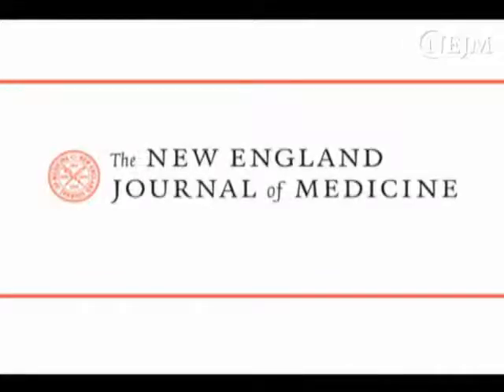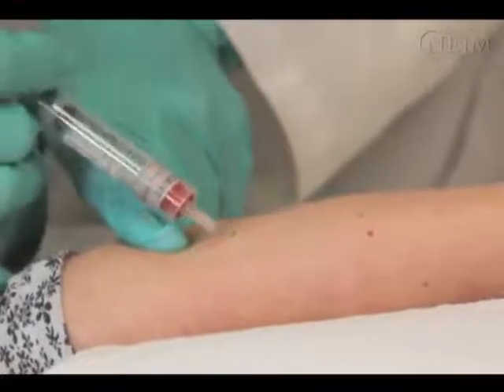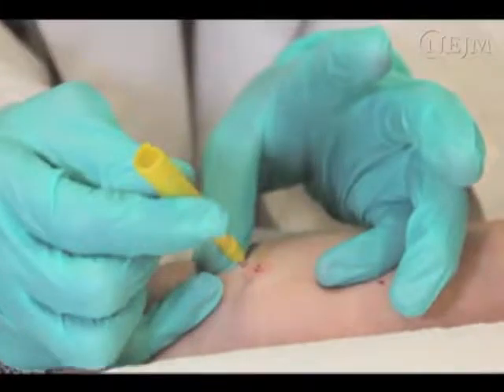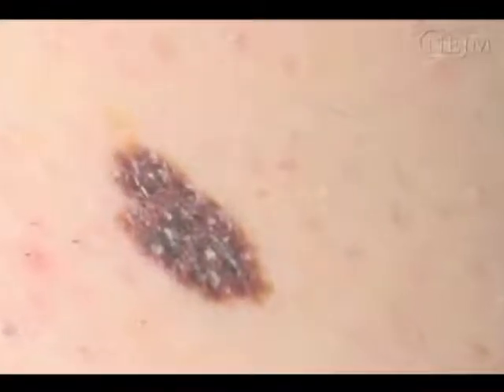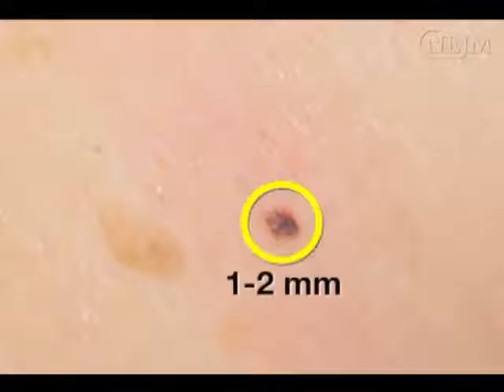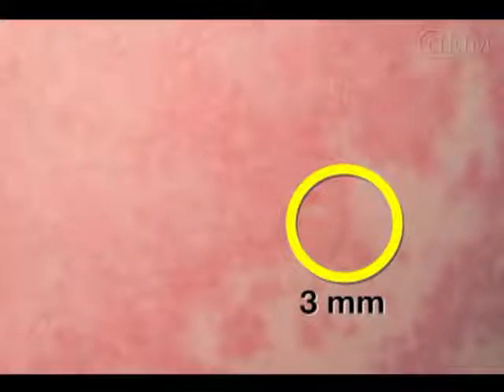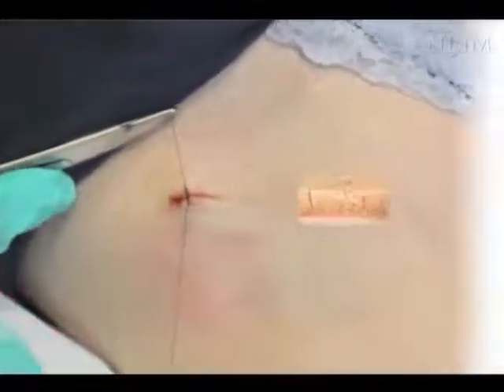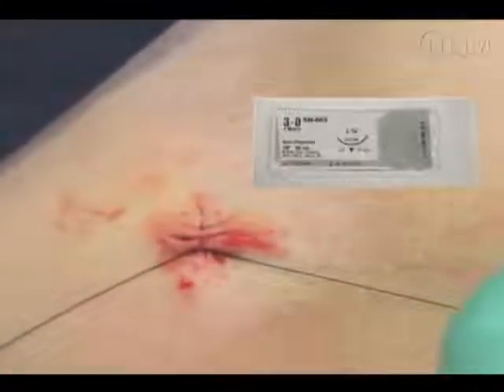Cómo realizar una biopsia con sacabocados de la piel _VIDEOS IN CLINICAL MEDICINE_ NEJM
Una biopsia en sacabocados permite el diagnóstico de afecciones de la piel mediante el examen histológico de una muestra de todo el espesor de la piel. El procedimiento es fácil de dominar y tiene un bajo riesgo de eventos adversos y complicaciones.